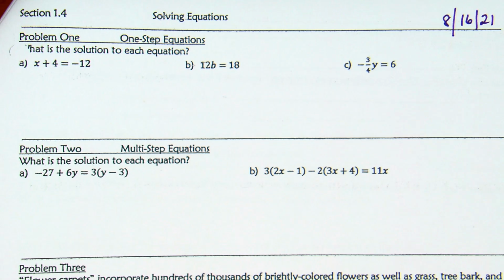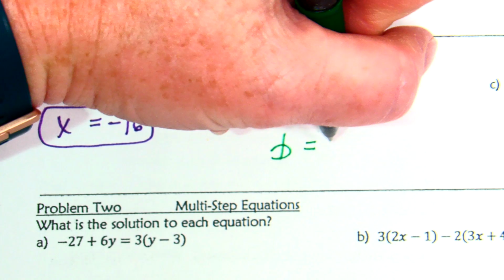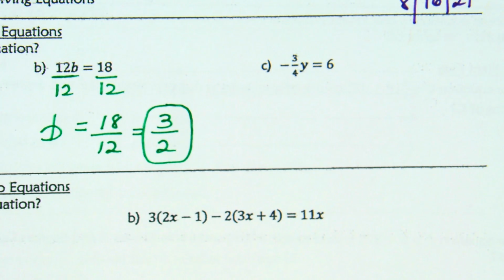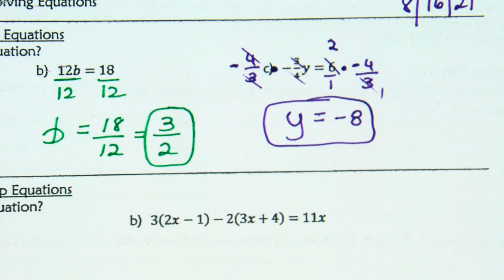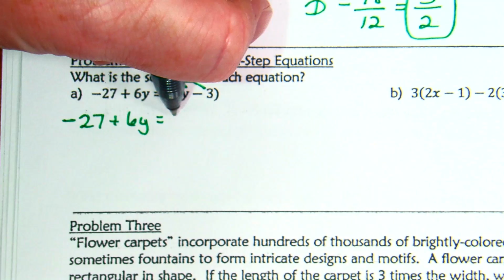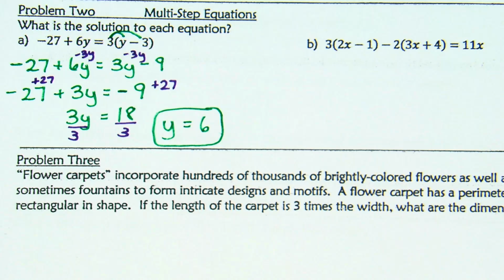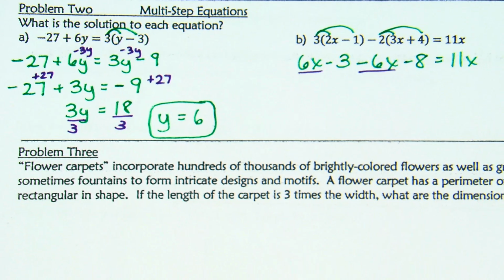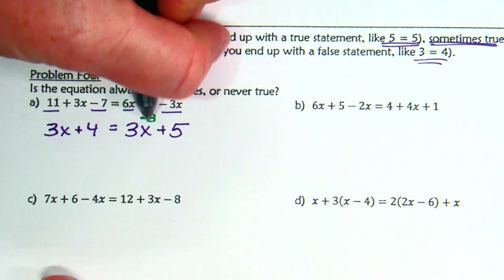Lesson 1 4